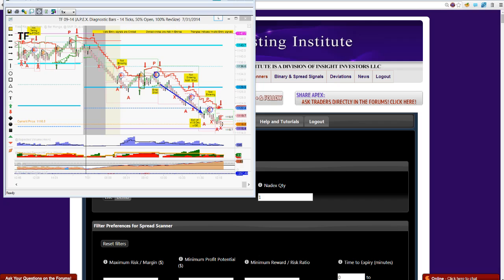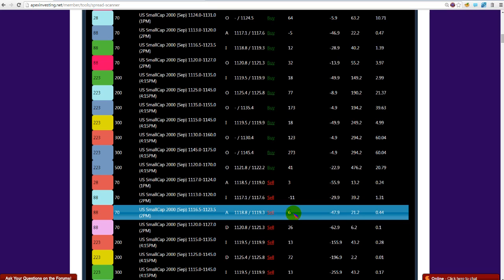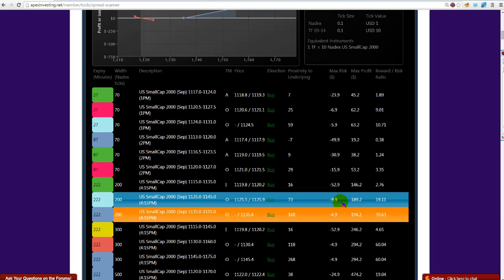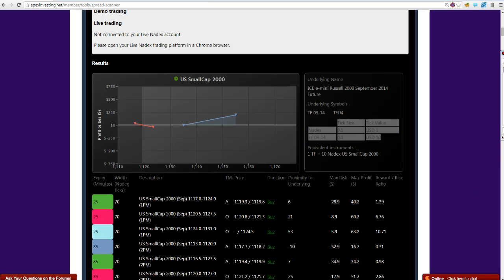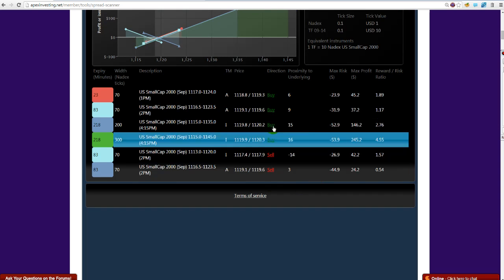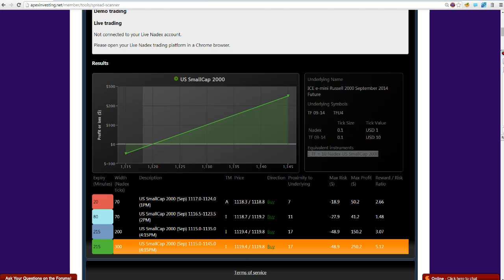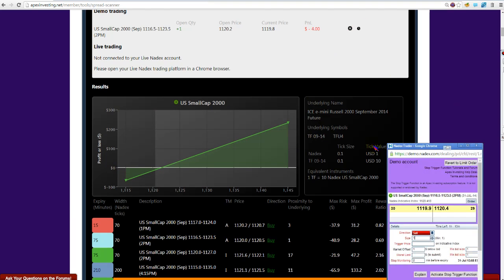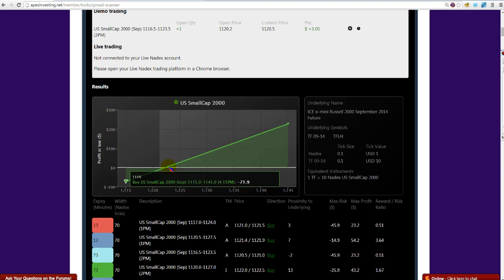Using Spreads on Elite MVP